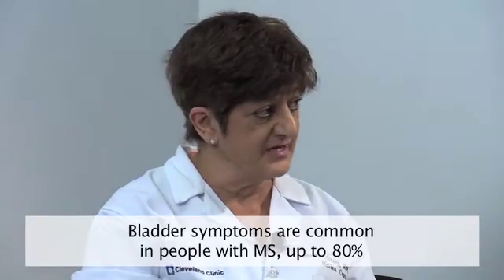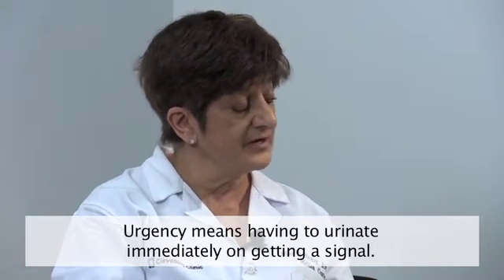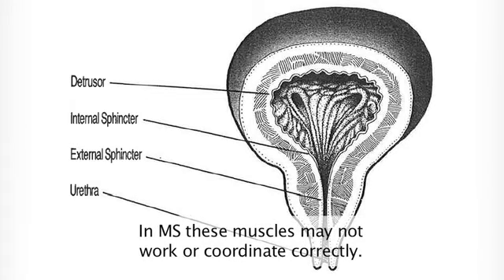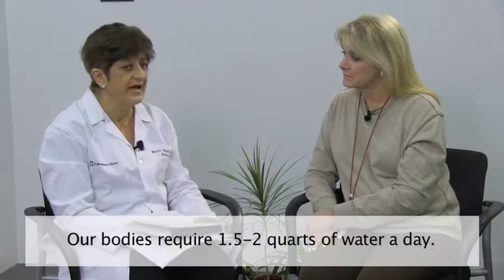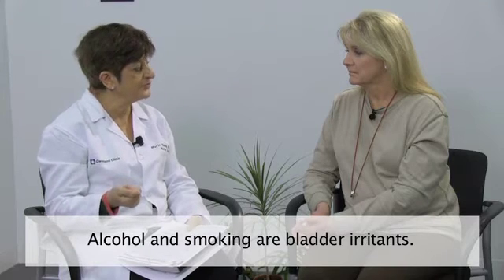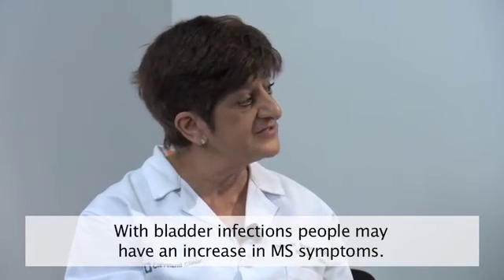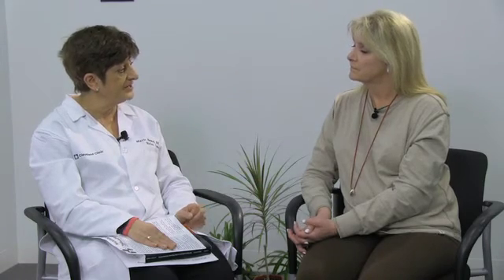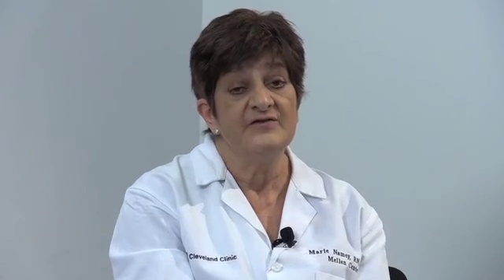Multiple Sclerosis and bladder control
Listen as Marie Namey, Clinical Nurse Specialist at Cleveland Clinic Mellen Center for Multiple Sclerosis Treatment and Research, discusses the common MS symptom of incontinence with one of her patients. For more information about the affect of MS on bladder function or other related MS questions,